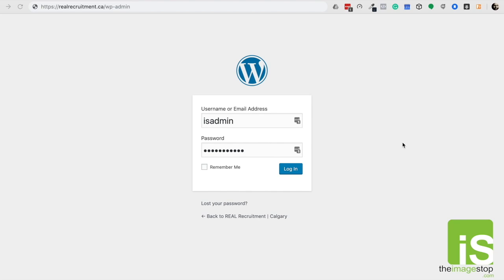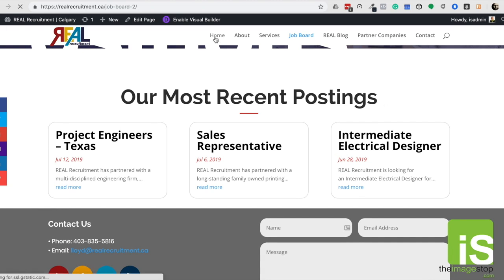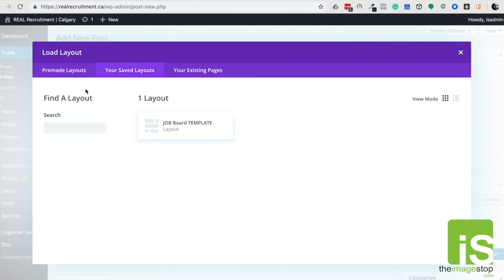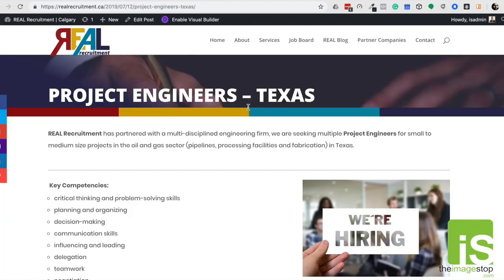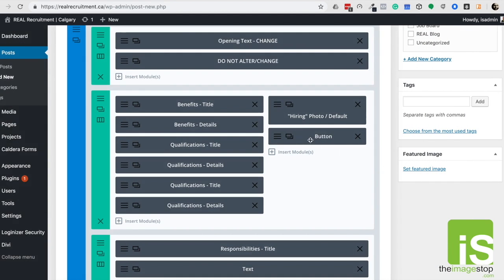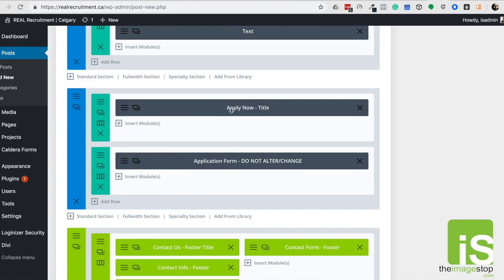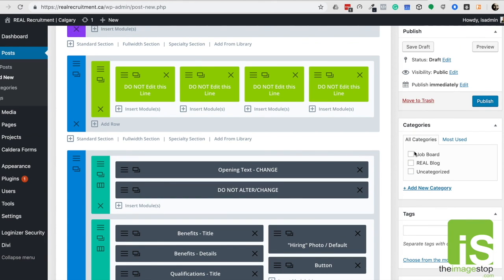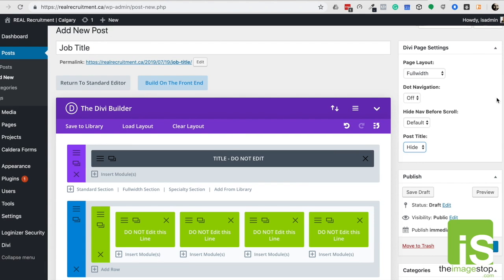iS Help | Job Board Listings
How to enter new posts within the website jobBoard